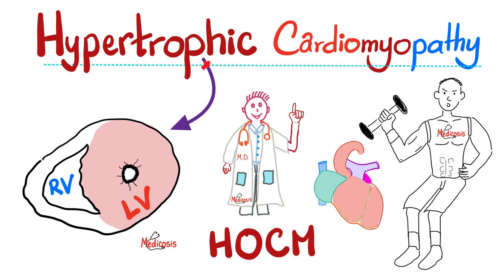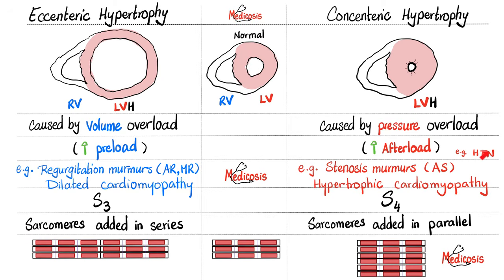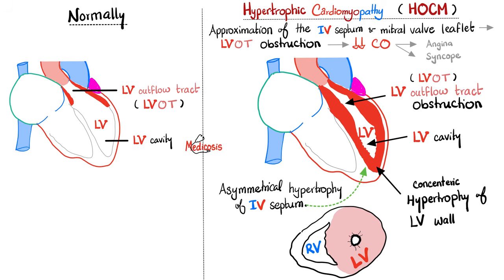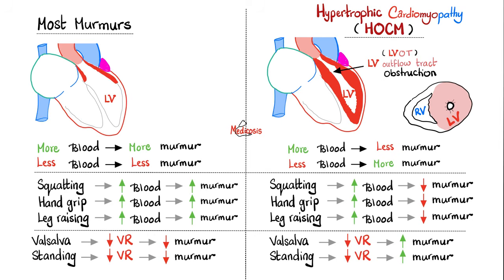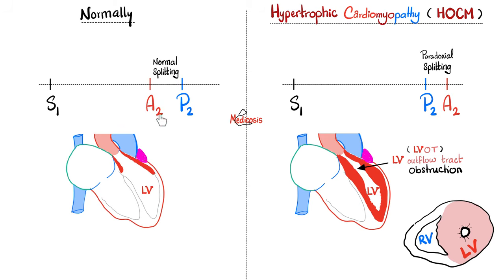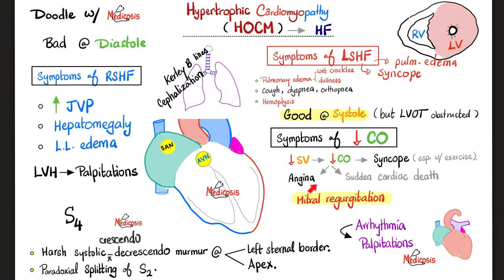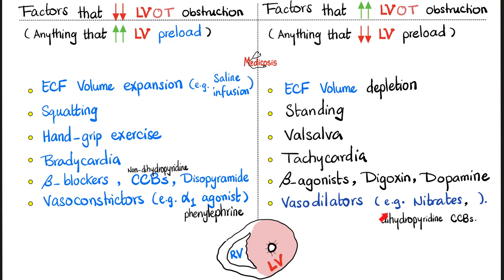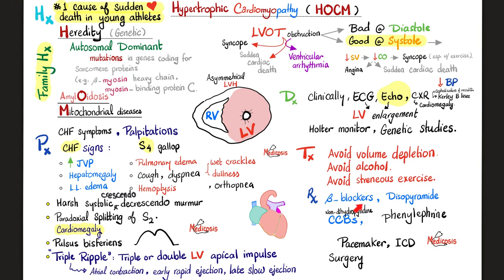Hypertrophic Cardiomyopathy (HOCM) - Sudden Cardiac Death - Cardiology Series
Hypertrophic Obstructive Cardiomyopathy (HOCM) | Left ventricular outflow tract obstruction (LVOTO)…Idiopathic subaortic stenosis…Thick, asymmetrical interventricular septum (IVS) …The left ventricle wall gets thicker and the left ventricular cavity gets smaller…Mitral valve leaflet gets pulled causing mitral valve regurgitation (pansystolic murmur at the apex), low cardiac output symptoms (presyncope, syncope, dizziness, fatigue, drowsiness, fainting), concenteric hypertrophy vs eccenteric hypertrophy, dilation vs hypertrophy, cardiac muscles, viruses,  amyloidosis, mitochondrial diseases, hereditary mutation of beta-myosin proteins, heart murmurs, Splitting of S2 heart sounds…Cardiology Playlist.